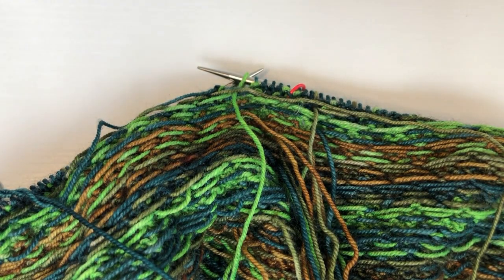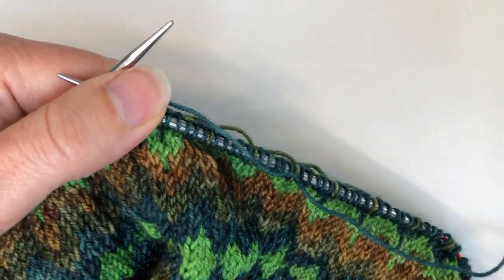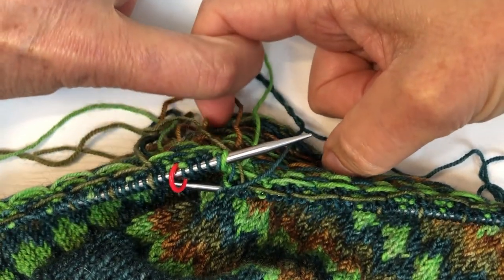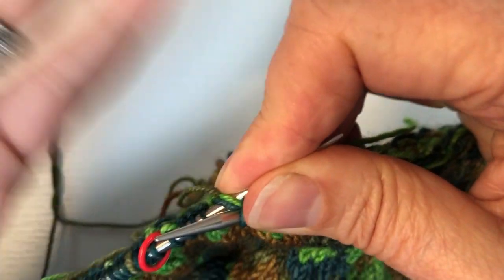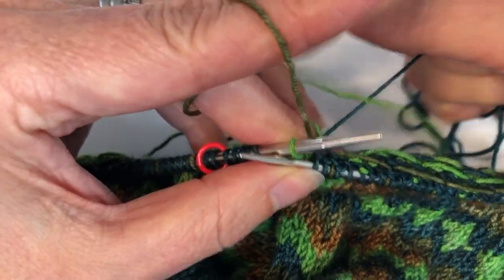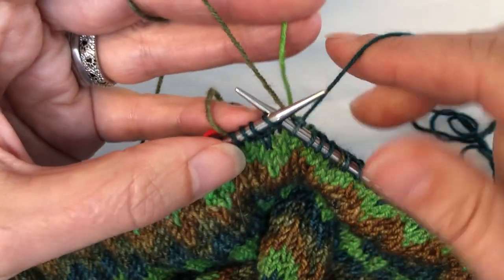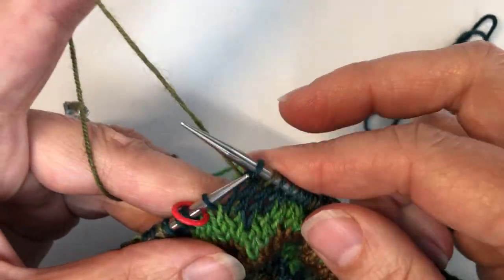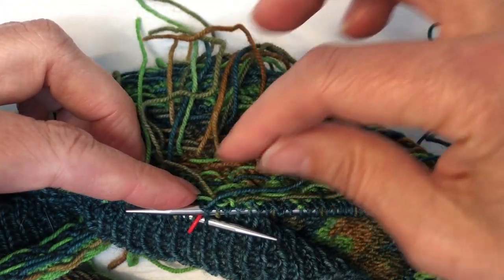Weaving in Ends as you Knit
This video shows how to weave in your ends on the go.  It trouble shoots some of the pitfalls in how to weave in on the go - especially avoiding holes.

This video was shot to support the LYS Day 2023 pattern, Have it your Way by MollyConroy using a kit created by Alexandra the Art of Yarn.